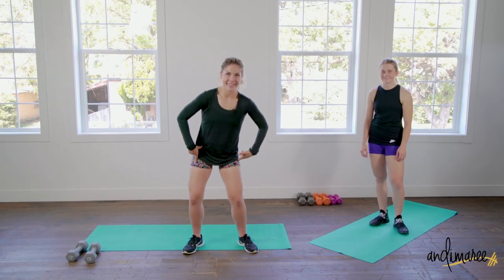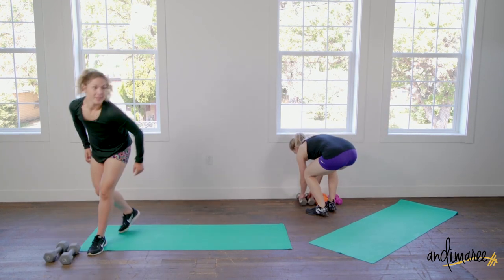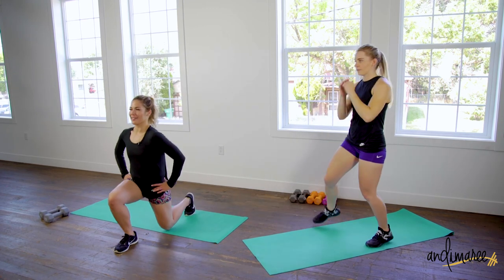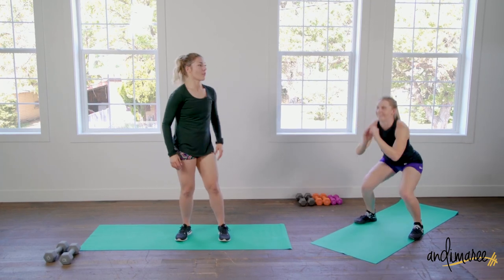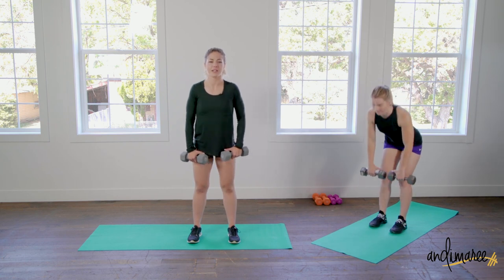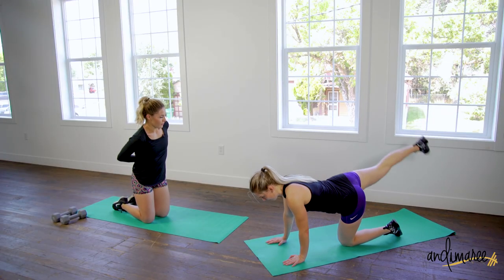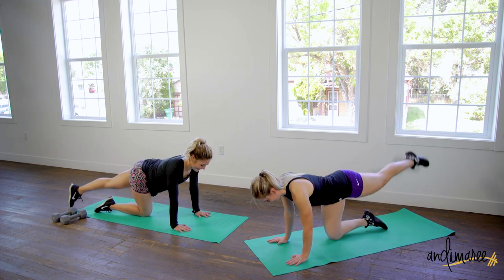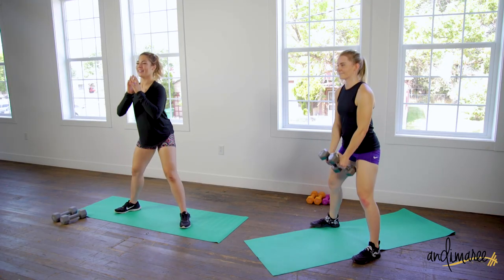Fit Body Jumpstart Day 8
Equipment: Dumbbells

50 Seconds Work / 10 Seconds Rest

Perform the following exercises for 50 seconds, followed by a 10 second rest. Rest for one minute, and repeat.

Wide Squat
3 Way Lunge (Right Leg)
3 Way Lunge (Left Leg)
Squat Jacks
Deadlift
Glute Raise
Glute Rainbow (Right Leg)
Glute Rainbow (Left Leg)